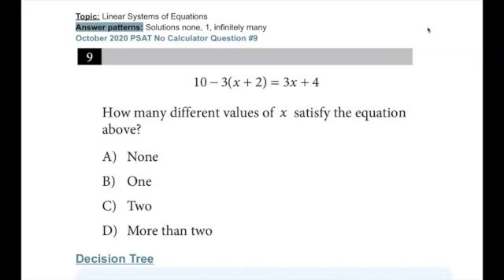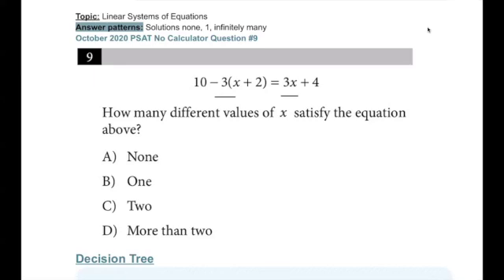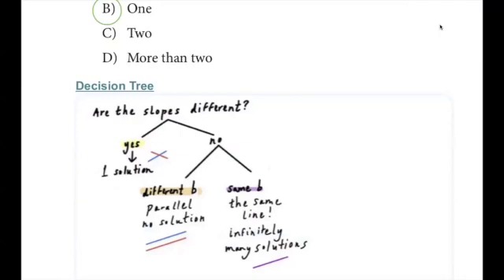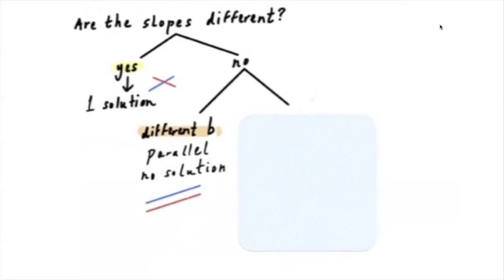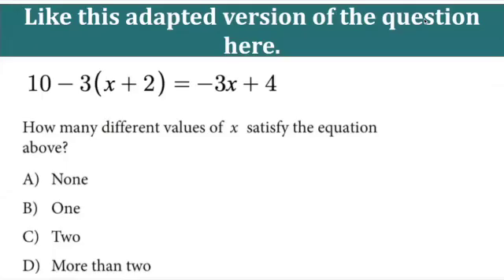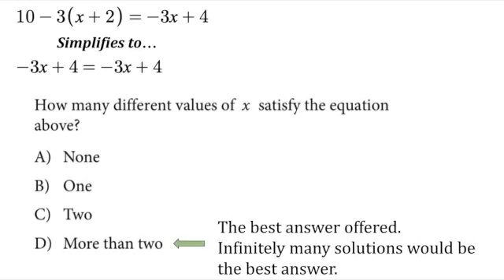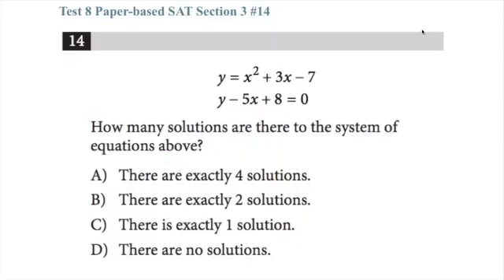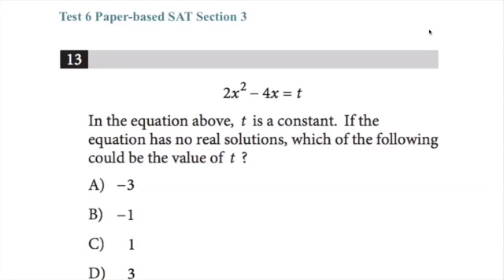Linear Systems Of Equations SAT®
In this video, I review how to describe the nature of the solutions to a system of linear equations.

Here are my desmos graphs for these questions now that Desmos is built into the SAT

0:00 Introducing the question
0:55 Different Slopes means one solution
0:58 Decision Tree for these questions
2:10 What would infinitely many solutions look like?
3:05 A look at a similar discriminant question with similar answer choices.
4:02 A look at a tough ACT question about the solution for a quadratic (with answer choices similar to our system of equations answer choices).

🎥 Uploading

FAQ
Name: Theresa Mautner
Where did you study: Trinity College in Hartford, CT and then Columbia University
How long have you been a tutor? I have tutored since 2007 both remotely and in person.
Do you tutor the verbal sections? Yes! I have earned a perfect SAT verbal score 5 times!
Do you tutor for the ACT® ? Yes! All sections!
Fun Facts: I’m an identical twin, and I love taking wildlife photos @plentyofbeaks on instagram